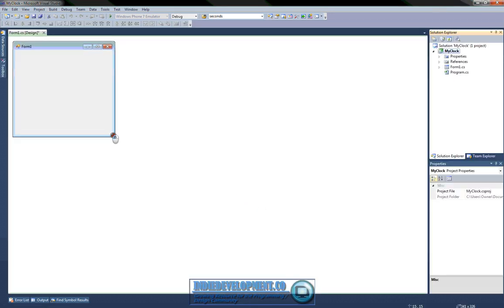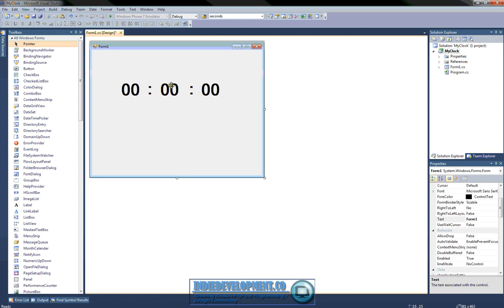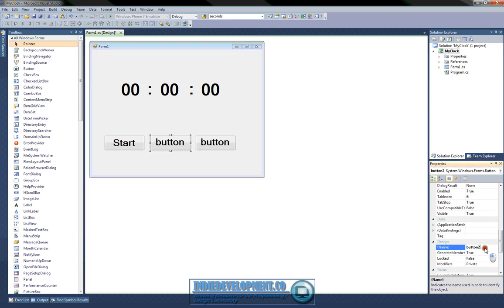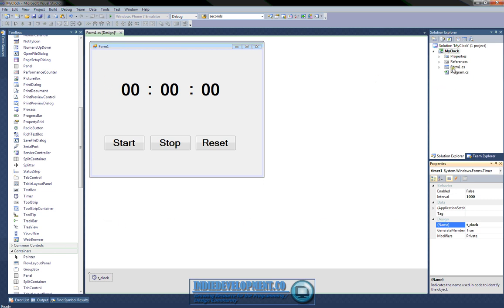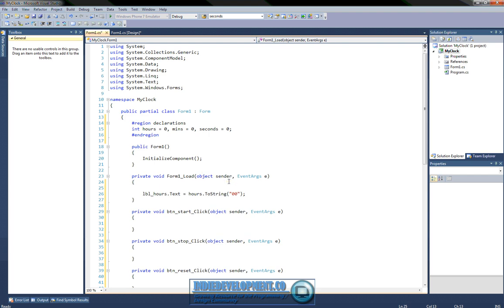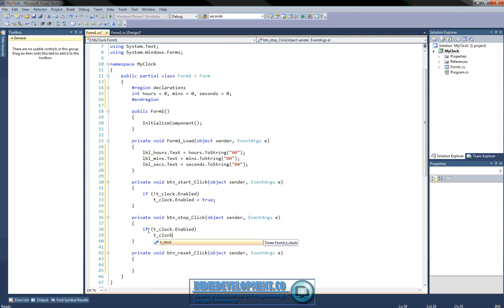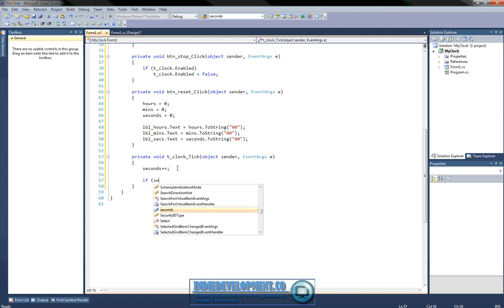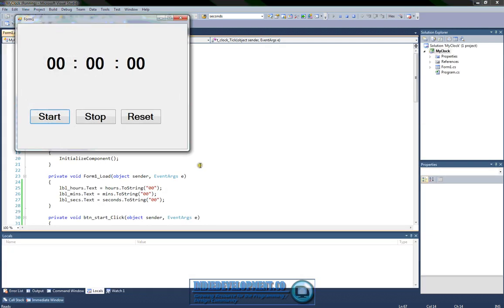C# Community Question: Example Clock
Giving an example of how to use timers to create a counter, in this case a clock, in C#.